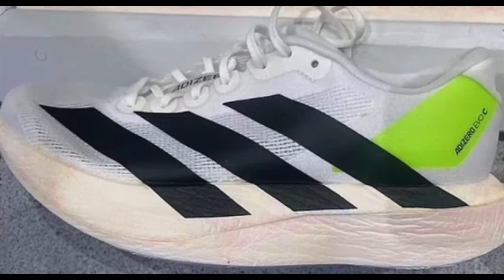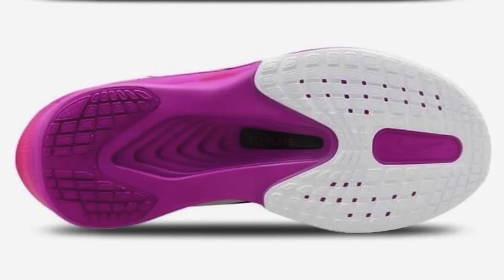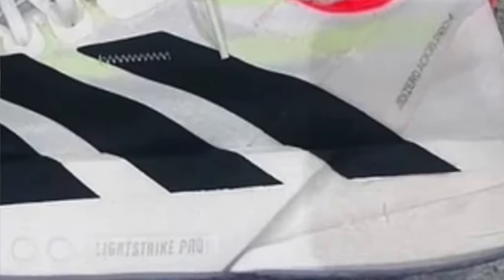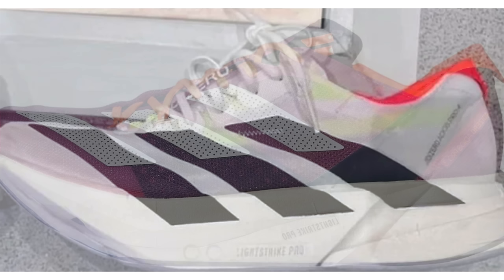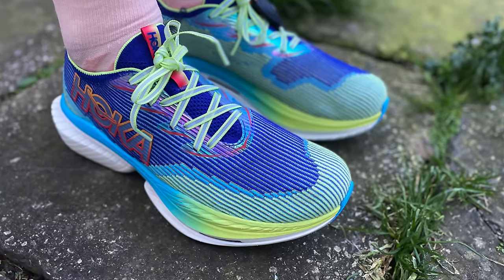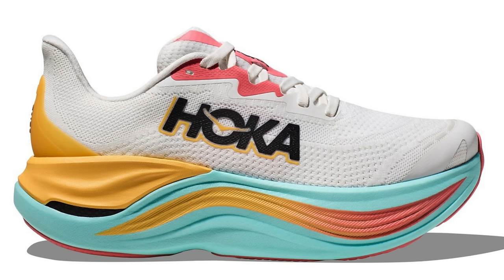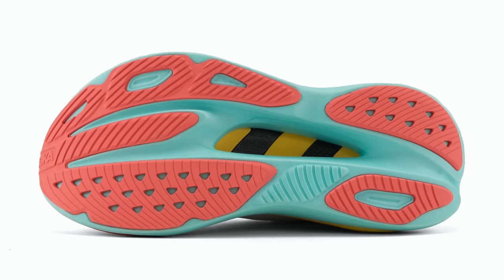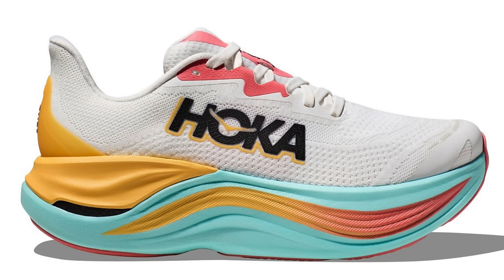MORE ANTICIPATED RUNNING SHOE RELEASES IN 2024 - ZOOM FLY 6, PRO EVO C, HOKA SKYWARD X | EDDBUD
Today i gaze into the crystal ball once again to show you more ANTICIPATED RUNNING SHOE RELEASES FOR 2024!

Theres some here you will guess and a few you might not have expected to see. 4 anticipated releases set to drop in 2024

I am super excited for these to appear, some amazing midsoles and innovate uppers.

HOKA SKYWARD X
ADIDAS ADIZERO PRO EVO C
ADIDAS ADIOS PRO 4
NIKE ZOOM FLY 4

Let me know your comments on my selections and what is your most anticipated running shoe release for 2024?